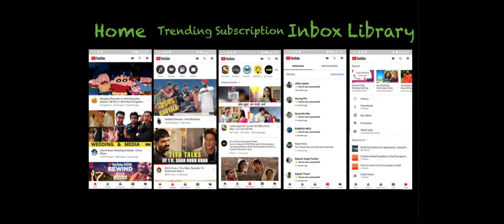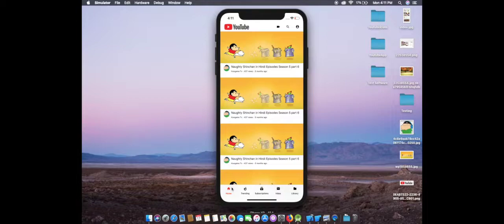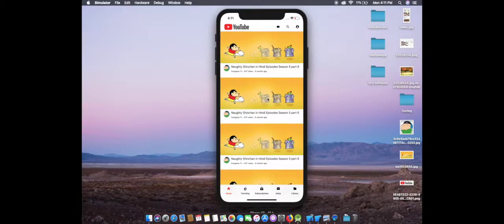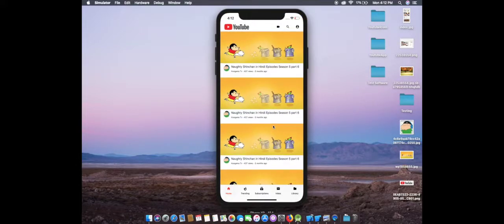Youtube: How to build app in iOS using Swift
How to build app in iOS
Create youtube app in iOS
How to implement Viper Tutorial